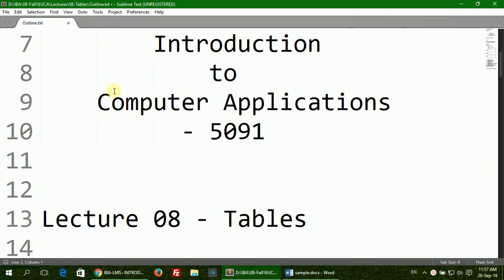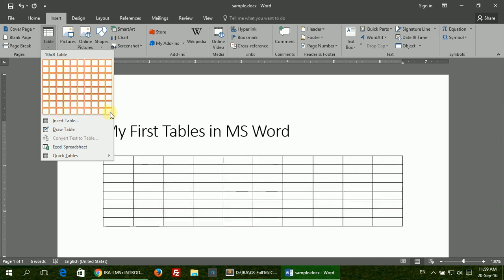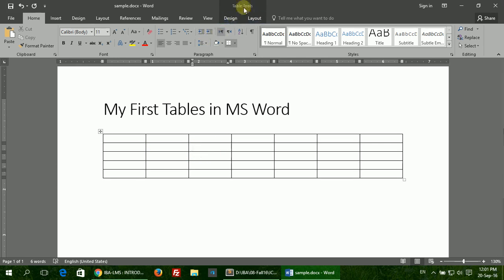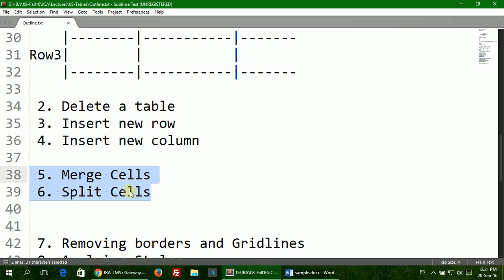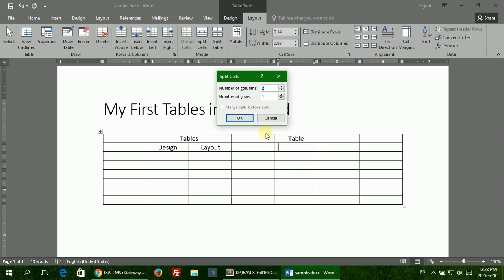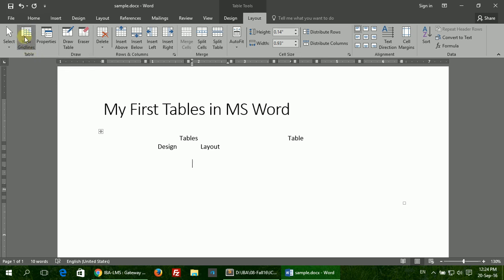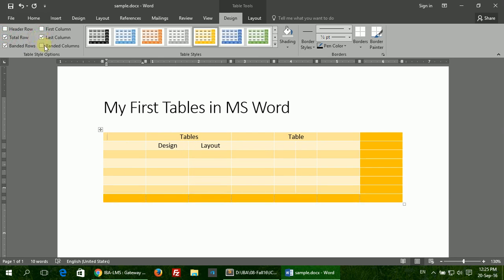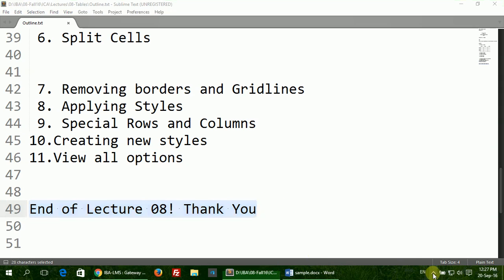08 tables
Lecture 8 in the series will be discussing about inserting deleting and formatting tables in MS Word